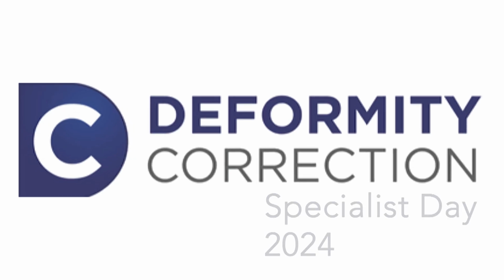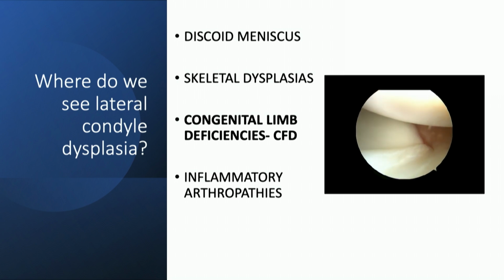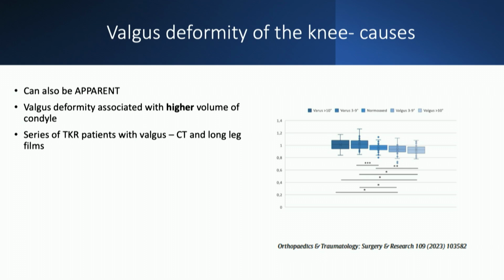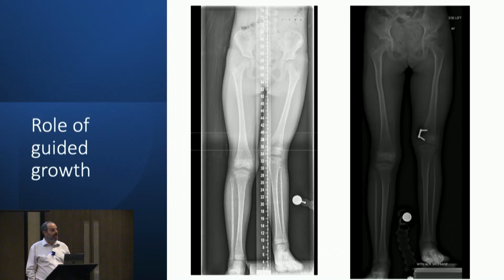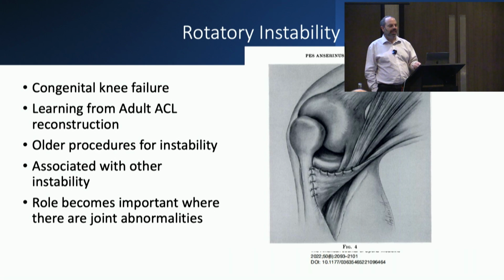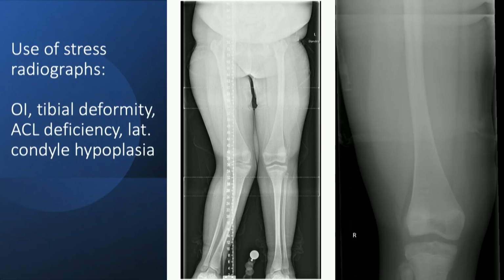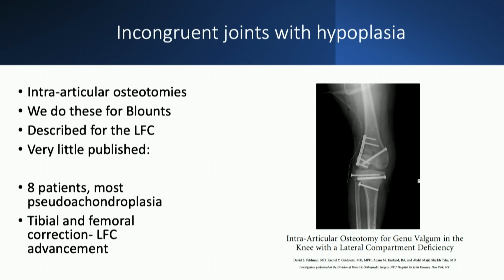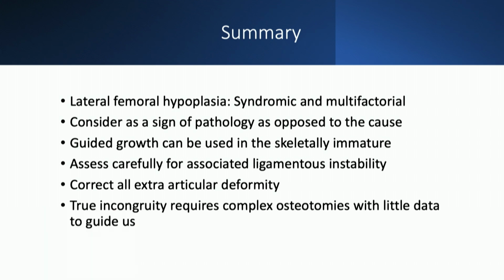Hypoplasia of femoral condyle approach & management - N Nicolaou